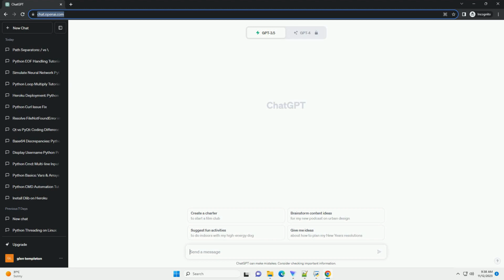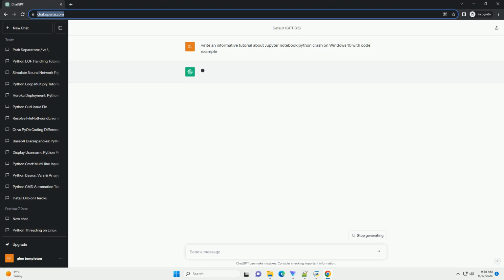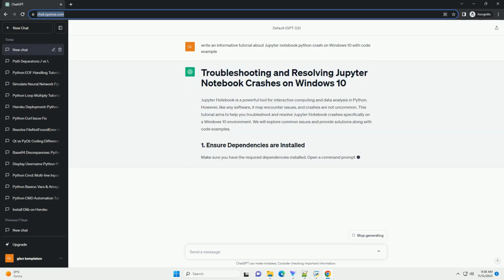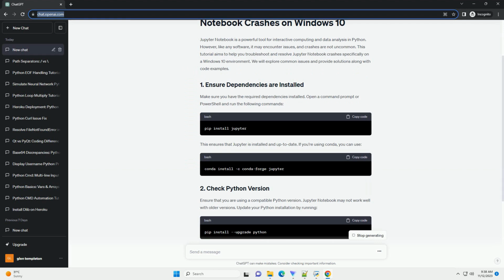Jupyter notebook python crash on Windows 10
Jupyter Notebook is a powerful tool for interactive computing and data analysis in Python. However, like any software, it may encounter issues, and crashes are not uncommon. This tutorial aims to help you troubleshoot and resolve Jupyter Notebook crashes specifically on a Windows 10 environment. We will explore common issues and provide solutions along with code examples.
Make sure you have the required dependencies installed. Open a command prompt or PowerShell and run the following commands:
This ensures that Jupyter is installed and up-to-date. If you're using conda, you can use:
Ensure that you are using a compatible Python version. Jupyter Notebook may not work well with older versions. Update your Python installation by running:
Ensure that Jupyter Notebook is up-to-date:
Check if the Python scripts directory is in your PATH. Open a command prompt and run:
Ensure that the directory containing your Python scripts (e.g., C:\Users\YourUsername\AppData\Local\Programs\Python\Python39\Scripts) is listed in the output.
Open a command prompt, navigate to the directory where you want to create or open a notebook, and run:
Check for error messages in the command prompt that might provide clues about the issue.
Sometimes, antivirus or firewall software may interfere with Jupyter Notebook. Temporarily disable them and check if the issue persists.
Right-click on the Jupyter Notebook shortcut or executable, go to "Properties," and under the "Compatibility" tab, check "Run this program in compatibility mode for" and select an older version of Windows.
Jupyter creates a runtime directory where it stores temporary files. Deleting this directory might resolve certain issues. Run the following command in a command prompt:
Navigate to the displayed directory and delete its contents.
Ensure there are no conflicting software installations. Virtual environments, Anaconda, and other Python distributions might lead to conflicts.
As a last resort, consider uninstalling and reinstalling Jupyter Notebook:
These steps should help you troubleshoot and resolve Jupyter Notebook crashes on Windows 10. If the issue persists, consider searching for specific error messages online or seeking help on forums and community platforms.
ChatGPT